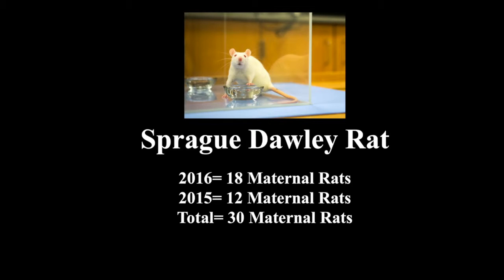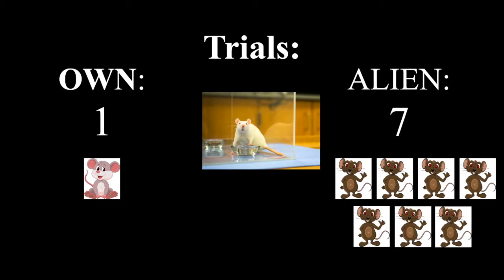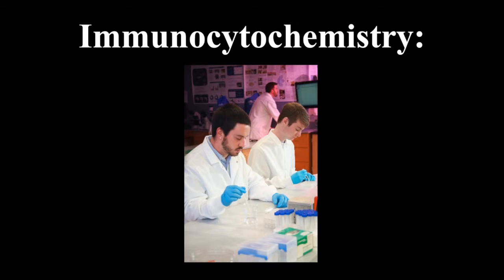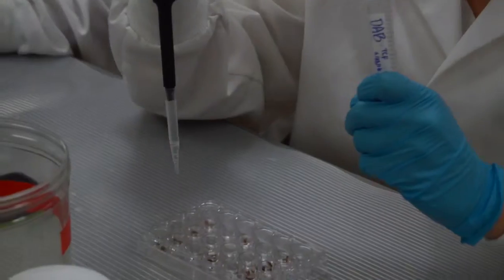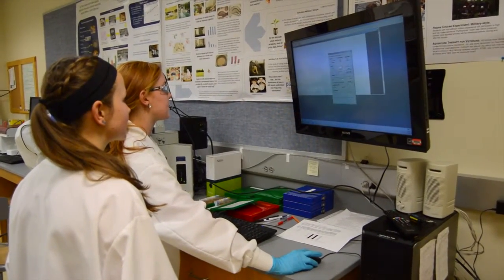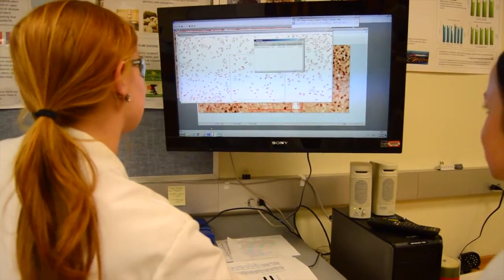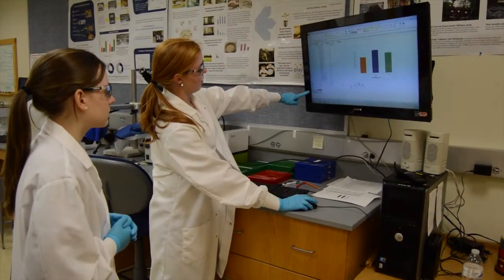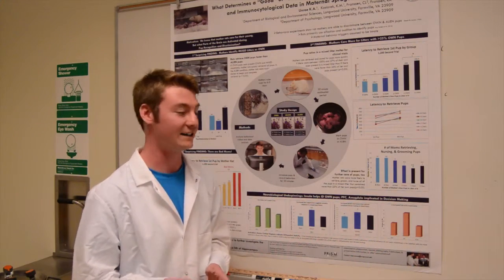Maternal Rat Behavior - Franssen Lab 2016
This video is about the study conducted on maternal rat behavior over the course of the 2015-16 year through the Longwood University science department.